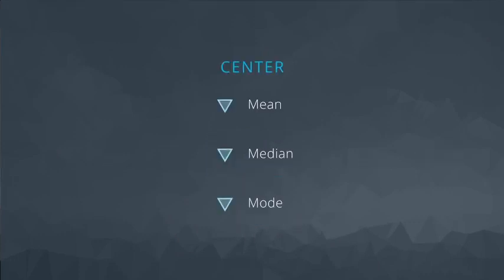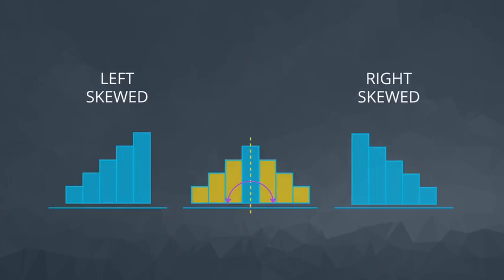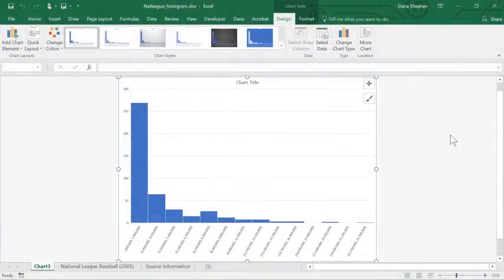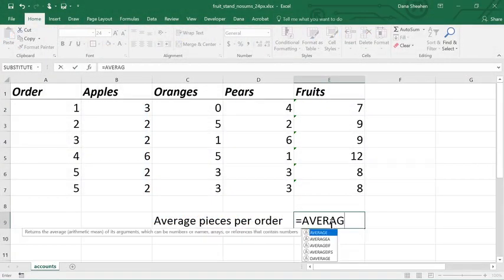1 What Is Coming Up